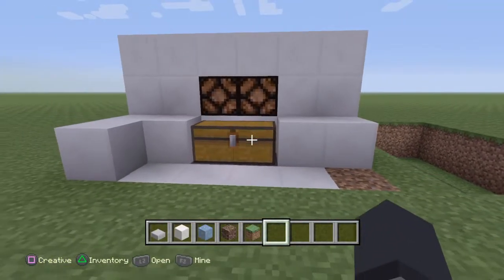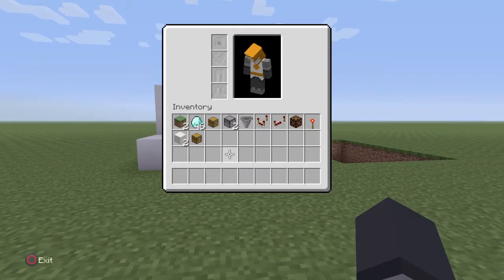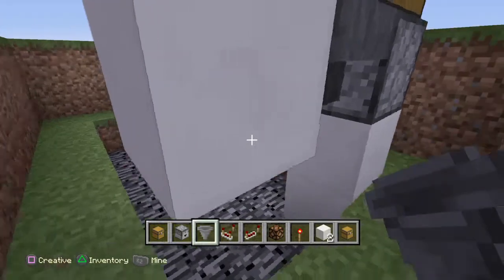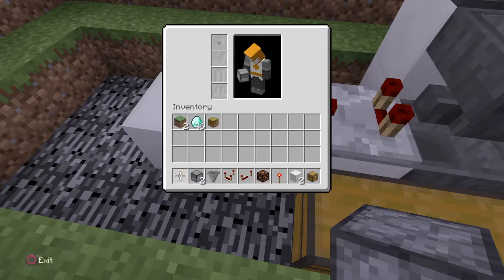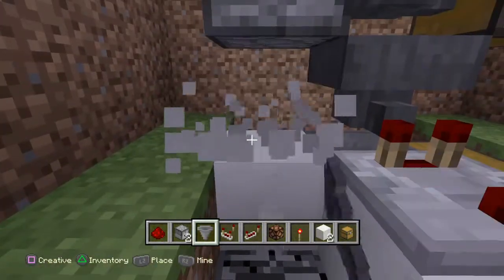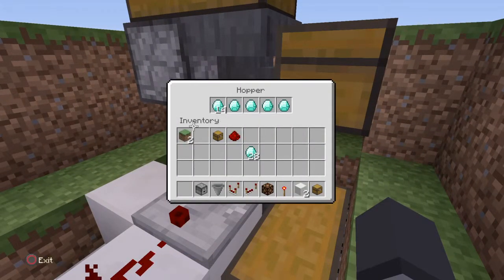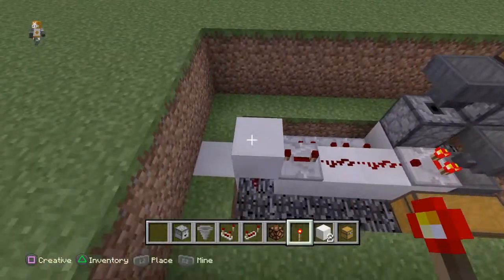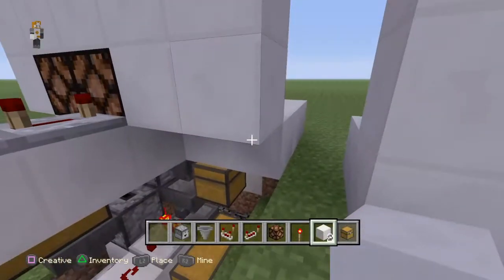COD 1/2 mystery box minecraft redstone tutorial